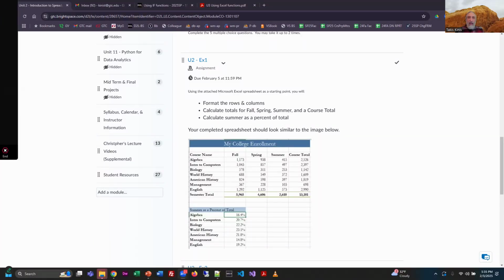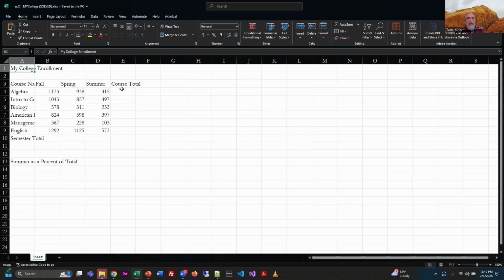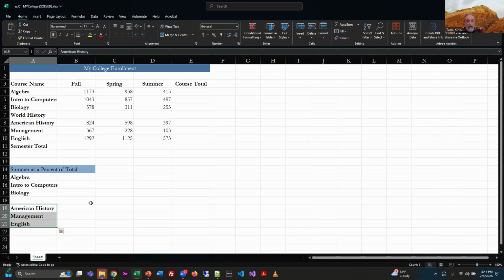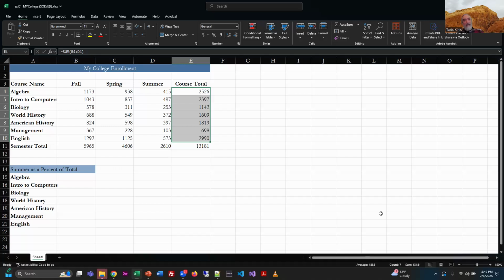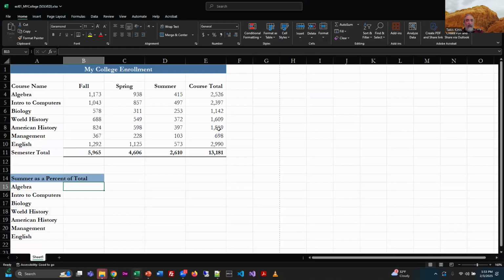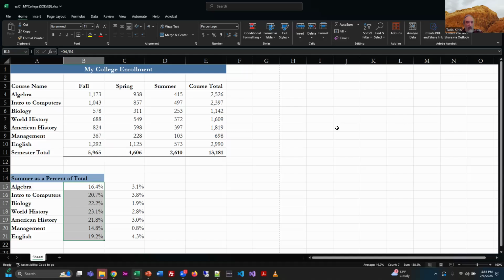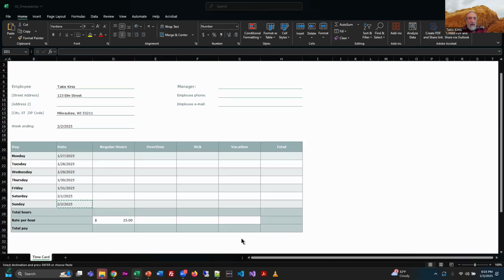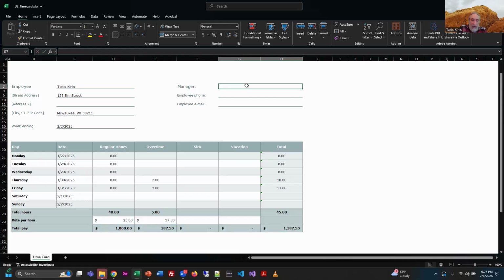Data Analytics 1 - Unit 2 Excel Exercise Solutions - Spring 2025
Recorded during a live class session on 2-3-25 for GTC. This covers the solutions for the Unit 2 Excel Spreadsheet exercises. This includes formatting, setting up basic formulas, cell references, the importance of labeling things, etc. This is intended for students taking this course, but others may also find it helpful.